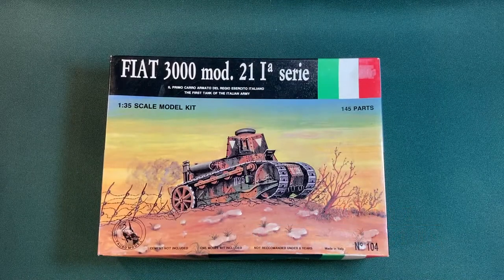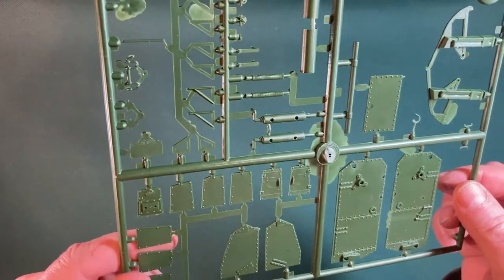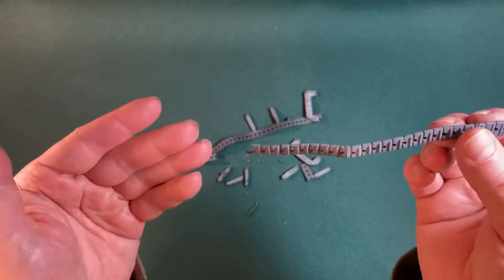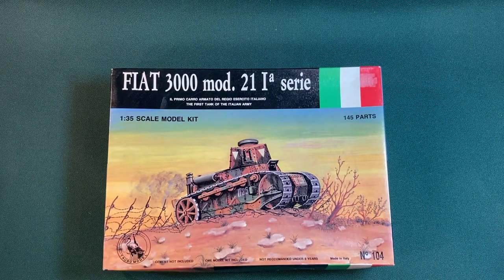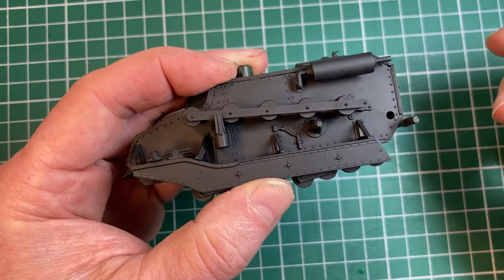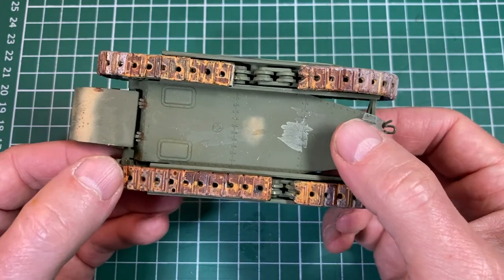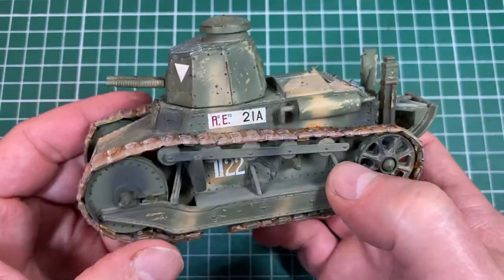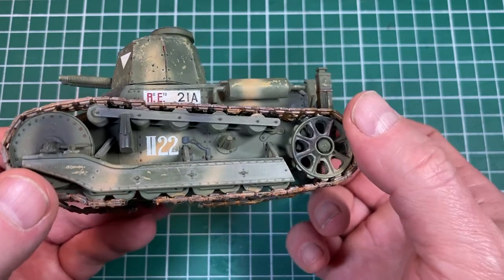Model Kit Build 4: Fiat 3000 Light Tank (Tauro Model)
Time for another early war light tank build, this time the Fiat 3000 model 21 1a. A few problems with this one, but it turns out okay.